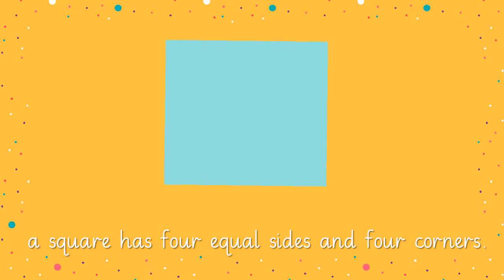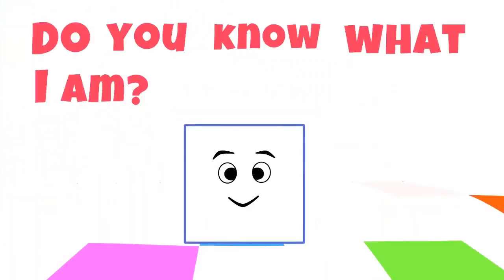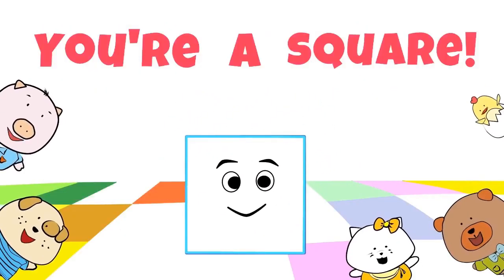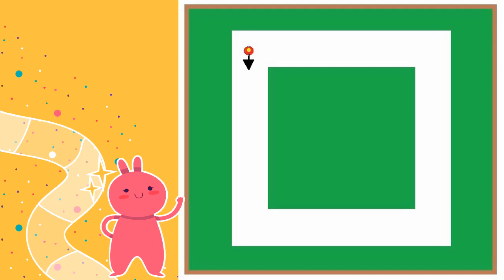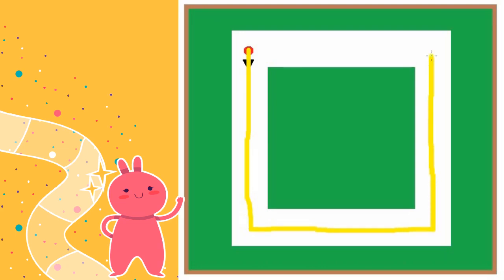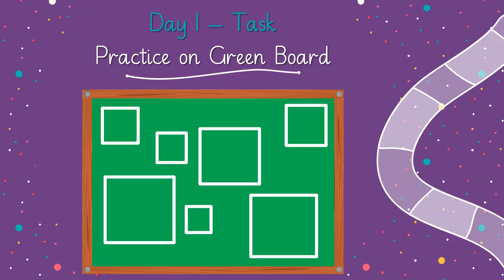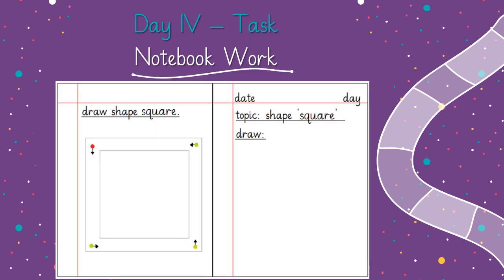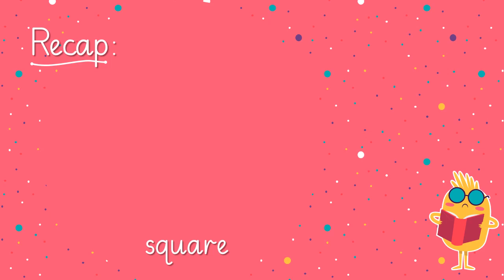Learn about Square | Math | Playgroup | The Smart School Ghotki Campus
Learn about Square
Math lesson for playgroup PG